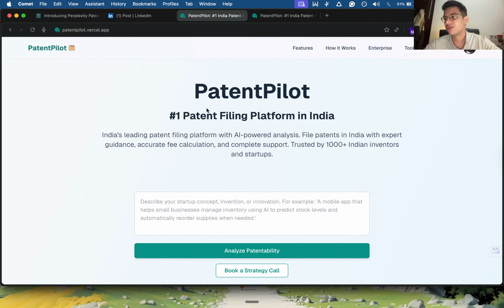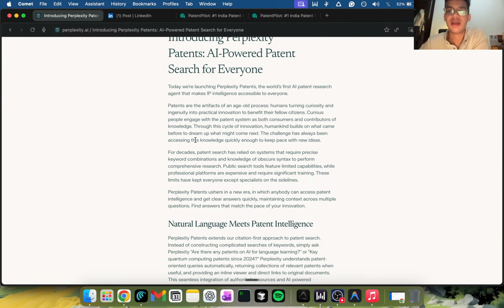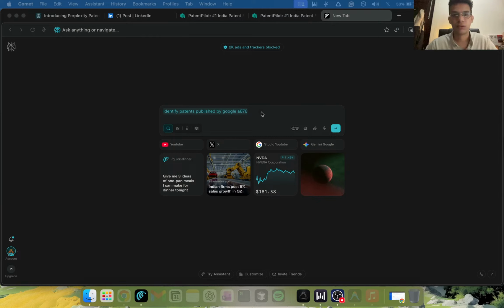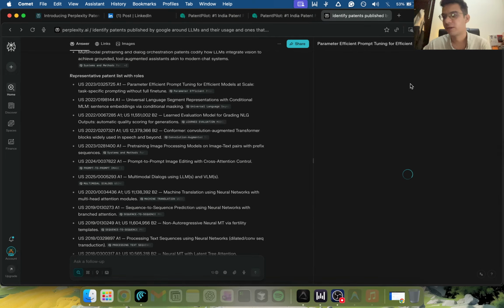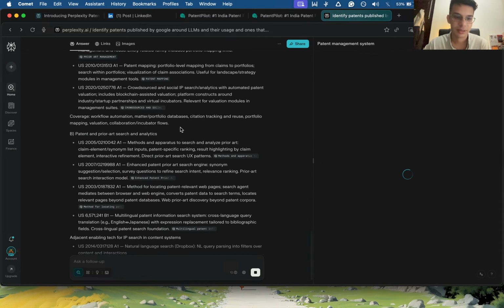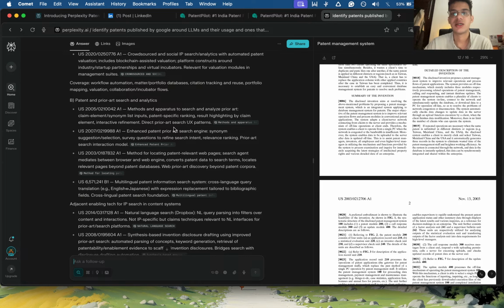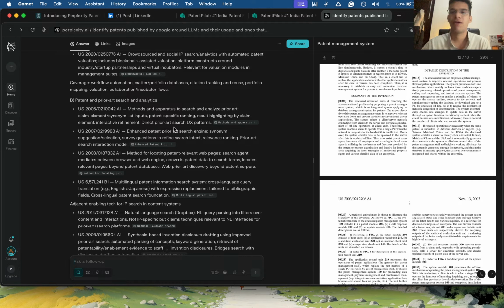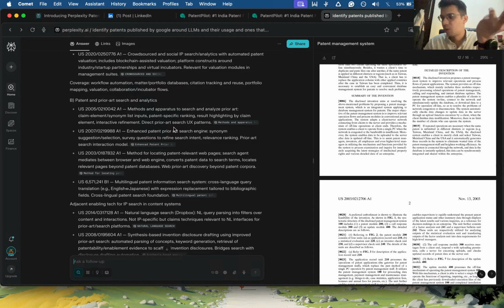Perplexity Patents Review | Search Patents at your Fingertips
In this video, we review Perplexity's patent and natural language processing capabilities to interpret and provide patent insights, along with prior art analysis and the utilisation of Perplexity patents within our SaaS application.